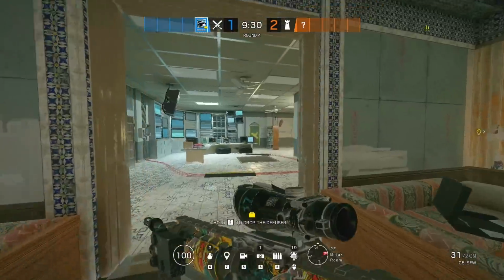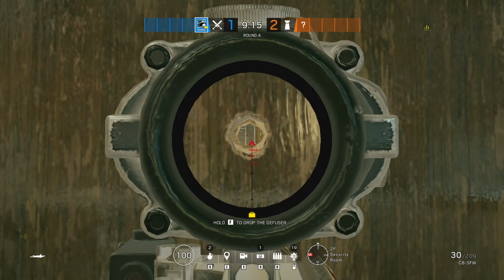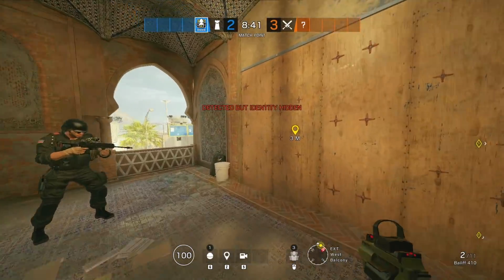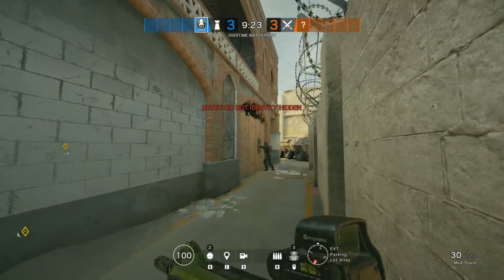5 Easy Tips to Make You Better FAST | Rainbow Six Siege Shifting Tides Tips and Tricks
[Timestamps below] Hello everyone! Sorry for the lack of videos last week! I am currently moving jobs so I had a lot to do last week, but hopefully I can get out a How To  Play an Operator video for you all! This video will have to hold you over though since it has some good tips in it. Thank you for all the support and I cannot believe we are almost at 10k subscribers.